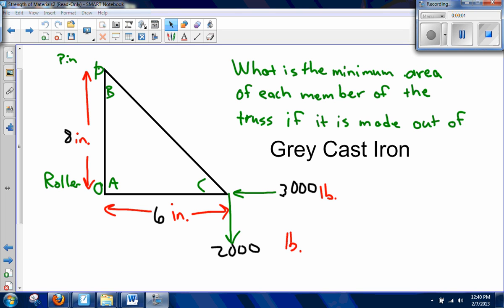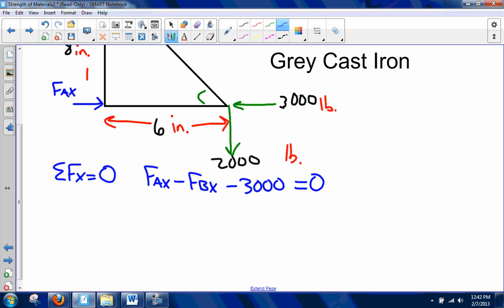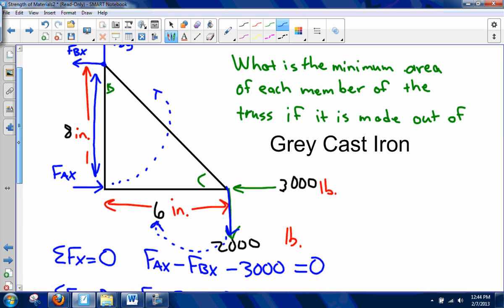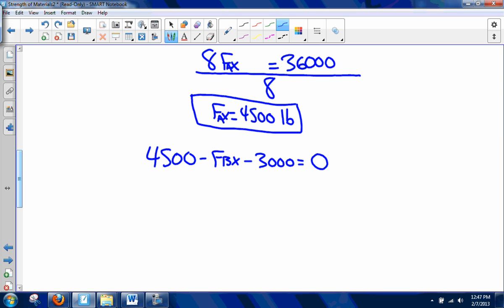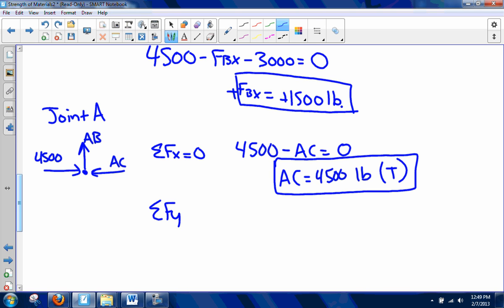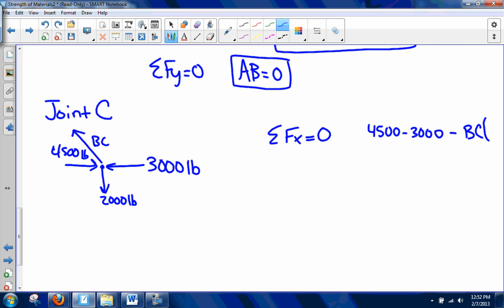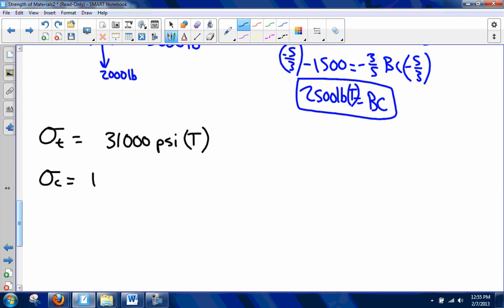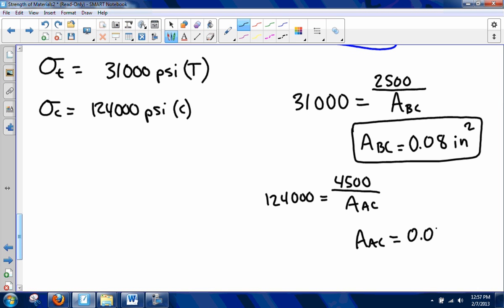Material Strength Homework #2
Material Strength Example From Homework #2